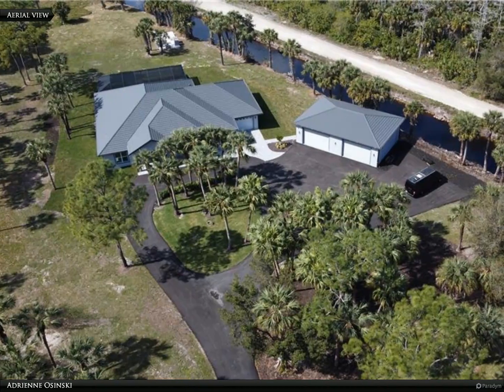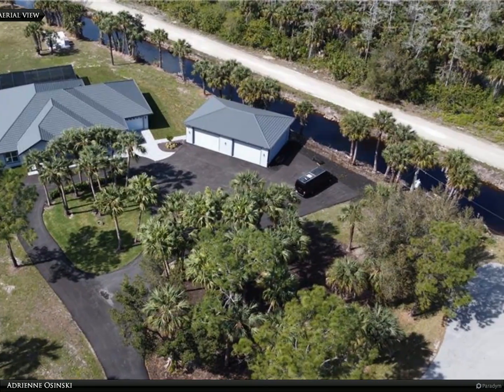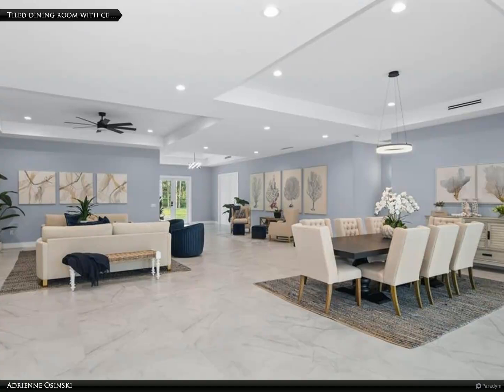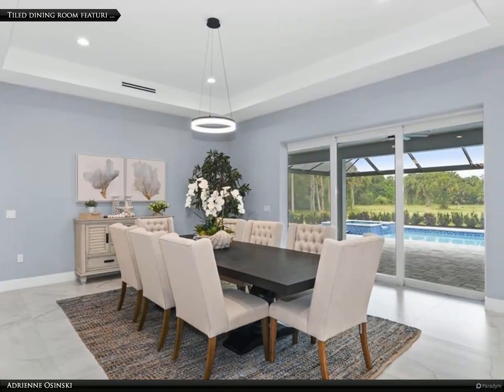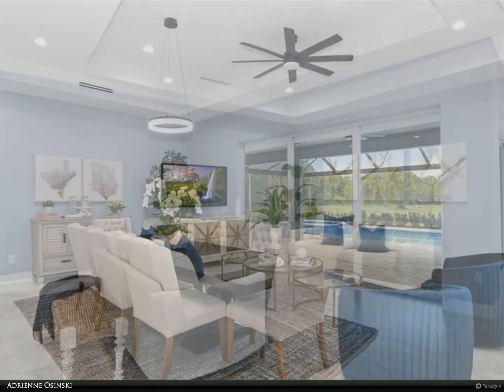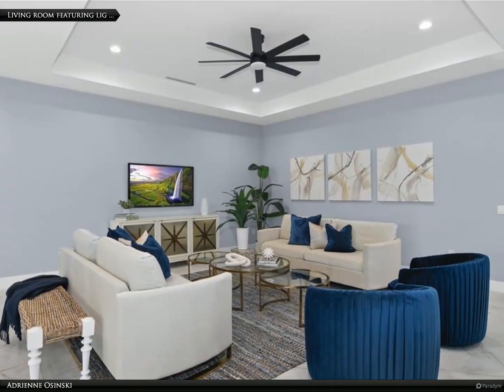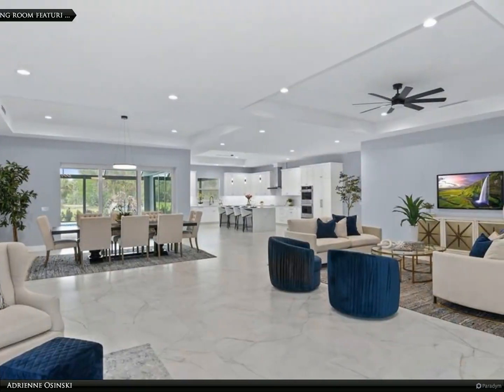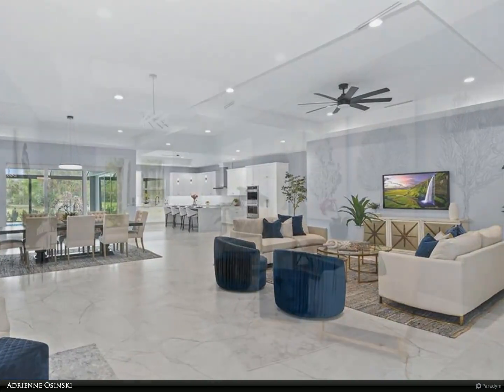Berkshire Hathaway HomeServices Florida Realty - 835 11th NW ST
Nestled on just under 5 acres of land, this exquisite home offers luxury living at its finest. This stunning floor plan creates spacious and flowing living space along with a dining and living area that is great for entertaining. Each of the 4 bedrooms has its own beautifully appointed bathroom and walk in closet. The kitchen is a culinary haven with custom cabinetry, an expansive island, stainless steel Jenn-Air appliances and an amazing walk in pantry providing an abundant space for all of your kitchen necessities. Immerse yourself in the luxurious pool and spa, complete with a panoramic screen that enhances the view of the lush landscaping surrounding the property. Additionally, the property features an attached one car garage and a large detached garage for multiple vehicles, making it ideal for car enthusiasts or those in need of extra storage space. With a perfect blend of modern amenities and generous living space, this property offers both comfort and versatility for a variety of lifestyles. Located close to Founders Square, shopping, 30 minutes from the beach, and in a GREAT school district, this property has everything to offer! ***Guest house approved for 1040 sqft under air, just under 1500 sqft total if buyer is interested.***

4 full bath, 2 half bath

Adrienne Osinski
Berkshire Hathaway HomeServices Florida Realty